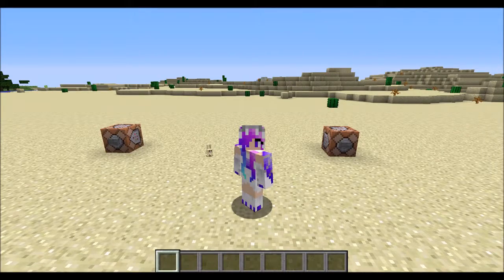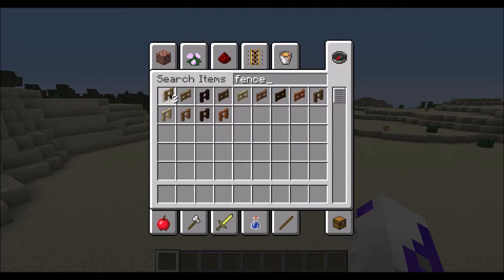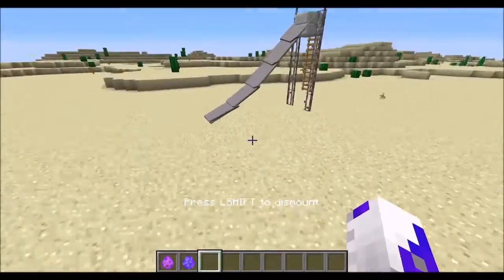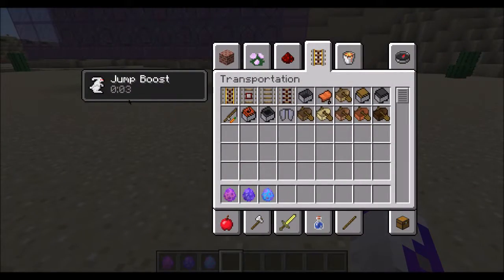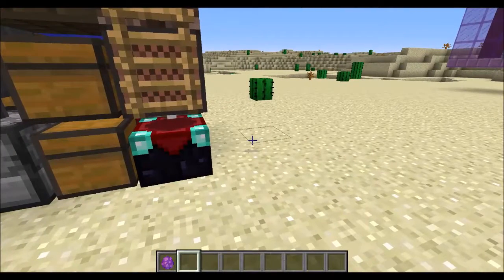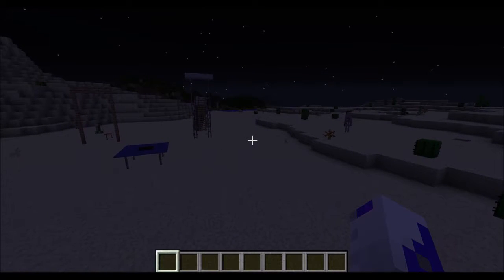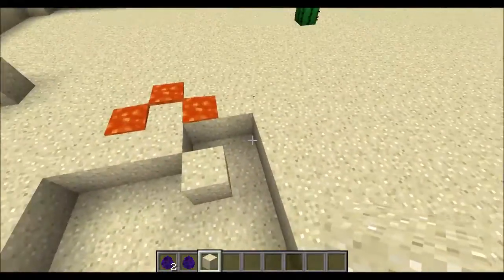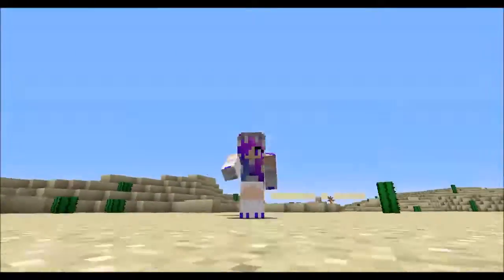Cool Minecraft Command! Playgrounds and Tiny Houses-Hayley Moylan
These two commands add awesome things to your world including a working slide and a house packed with everything you will need in survival! The tiny houses are kind of expensive but it is totally worth it!

I Hope you enjoy the vid and try out these awesome command for yourself!!